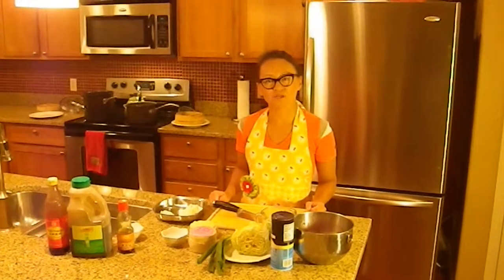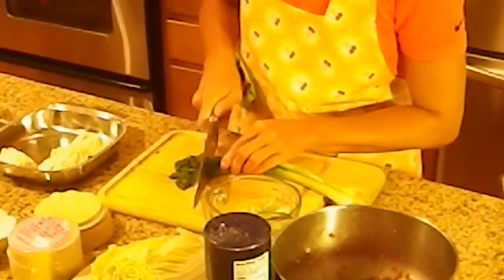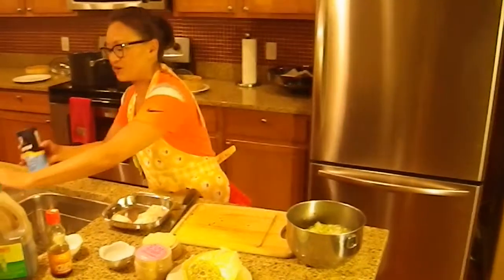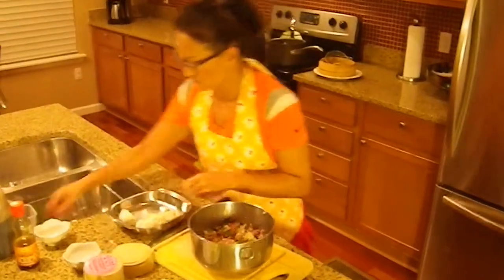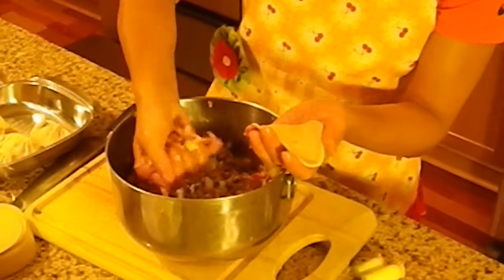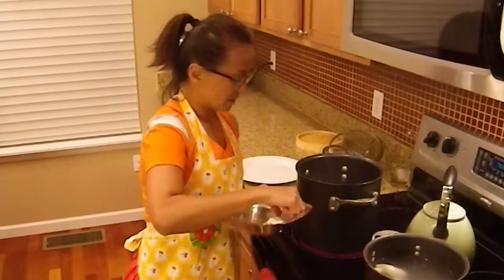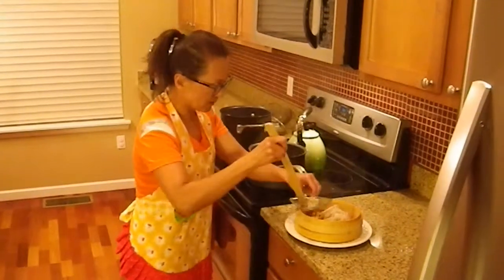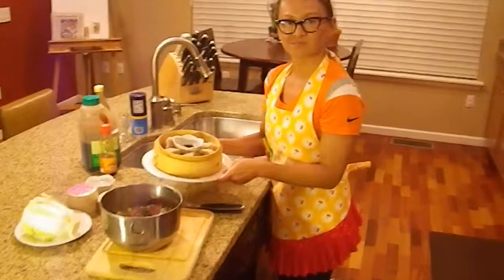Alice's Taiwanese Water Dumplings-Auguste Escoffier School of Culinary Arts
Video making Taiwanese Water Dumplings for Short Film Competition